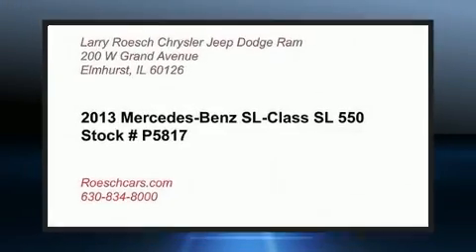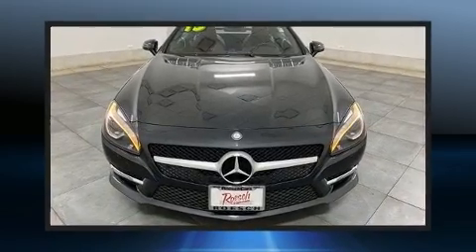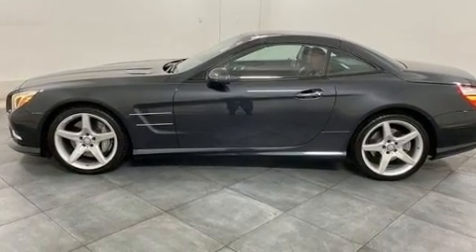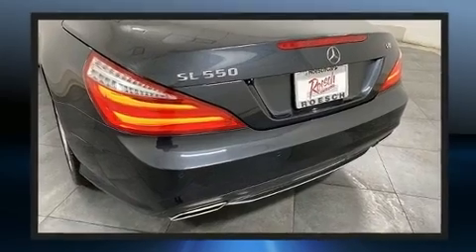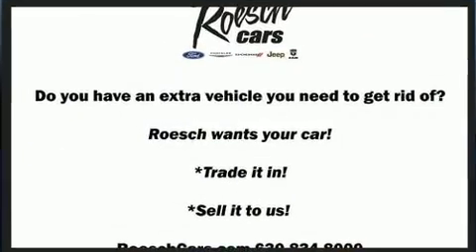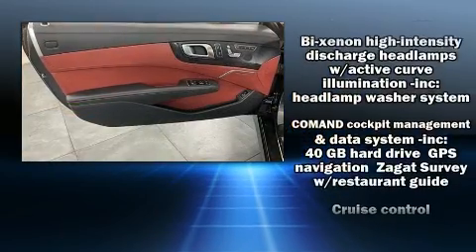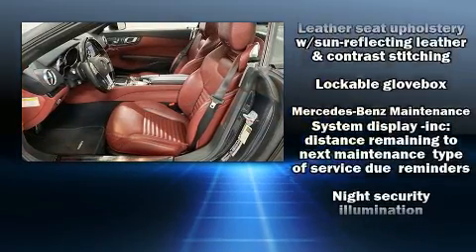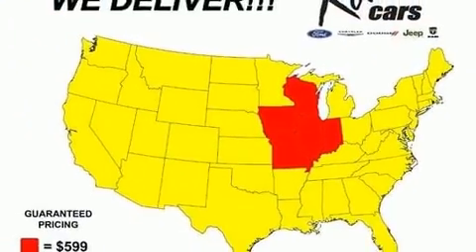2013 Mercedes-Benz SL-Class SL 550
The 2013 Mercedes-Benz SL-Class. This 2 door, 2 passenger convertible still has less than 15,000 miles! Mercedes-Benz made sure to keep road-handling and sportiness at the top of it's priority list. It features an automatic transmission, rear-wheel drive, and a powerful 8 cylinder engine. The engine breathes better thanks to a turbocharger, improving both performance and economy. Mercedes-Benz prioritized handling and performance with features such as: leather upholstery, a tachometer, variably intermittent wipers, an outside temperature display, turn signal indicator mirrors, a power convertible roof, and power front seats. With high intensity discharge headlights illuminating your path, you'll always appreciate maximum visibility. Mercedes-Benz also prioritized safety and security by including: dual front impact airbags with occupant sensing airbag, head curtain airbags, integrated roll-over protection, traction control, brake assist, anti-whiplash front head restraints, a panic alarm, an emergency communication system, and 4 wheel disc brakes with ABS. Electronic stability control stands out as a technologically savvy innovation, keeping you better connected to the road. You will have a pleasant shopping experience that is fun, informative, and never high pressured. Stop by our dealership or give us a call for more information.